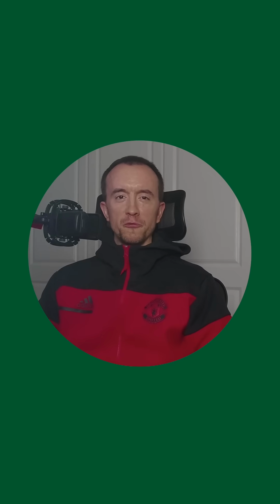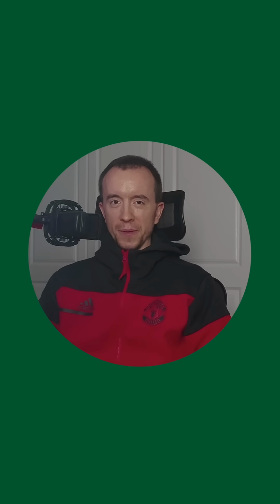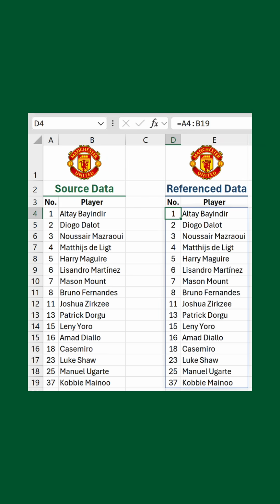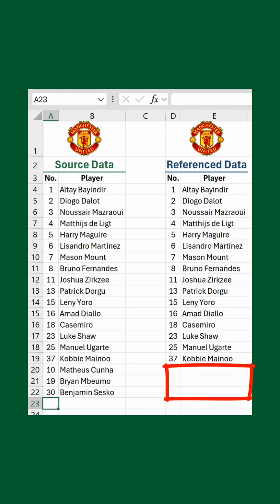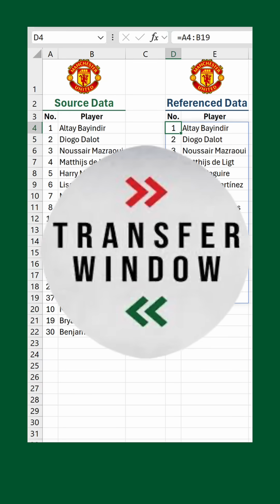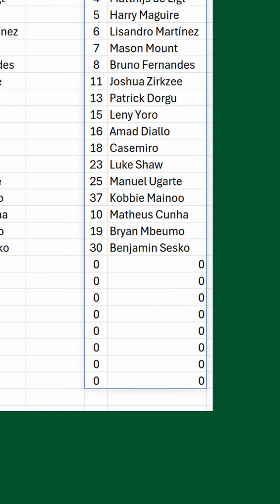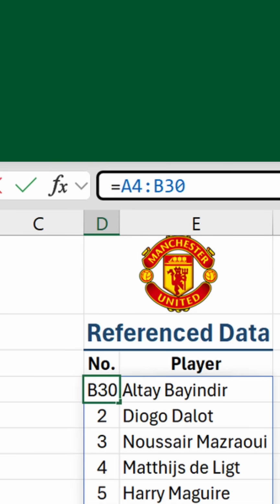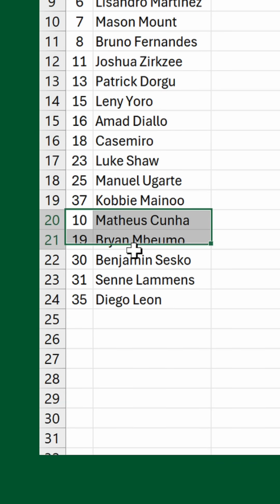Trim ranges with THE DOT in Excel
How do you reference a range in a formula?

For decades, the answer has been simple: select multiple cells to create a reference with the starting cell on the left, a colon in the middle, and the ending cell on the right.

However, these references are static, meaning they don’t adapt to the source data if it grows or shrinks.

But there’s been a recent twist — the dot operator (.). This adds trimming behaviour directly into the reference, so your ranges automatically adjust to exclude unwanted blanks.

The three options are:

• Trim leading blanks (.:)
• Trim trailing blanks (:.)
• Trim both ends (.:.)

For example, if you have data in A4:B19, you could safely future-proof any reference to this by including more rows than needed. The reference might be A4:B30.

Without the dot operator, though, all the empty rows below the last non-empty one (A19:B19) would be part of the spilled range, resulting in a tail of 0s in both columns.

This is unsightly, inefficient, and bad practice. Plus, it has the potential to slow down formulas if you’re dealing with a lot of data.

But using A4.:.B30, for instance, will ensure the spilled range is only as long as it needs to be. This is ideal when you add or remove entries, as it’ll adapt accordingly.